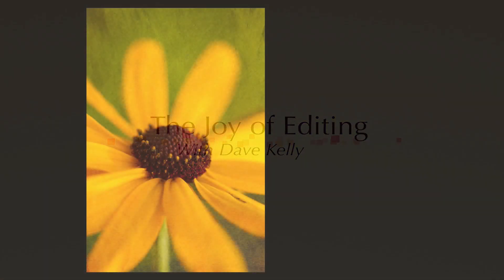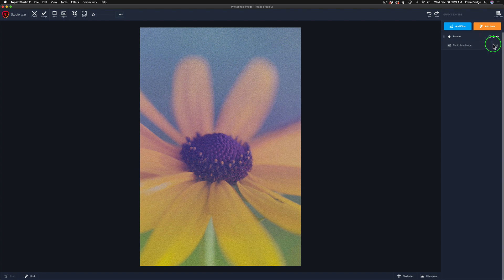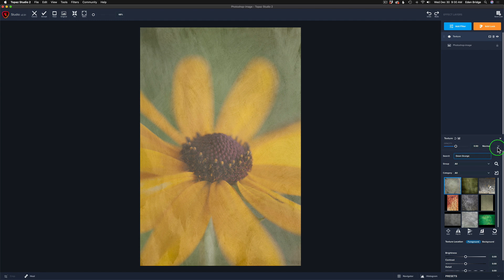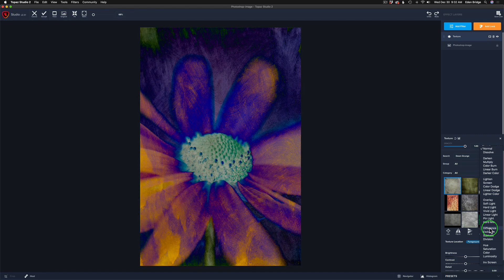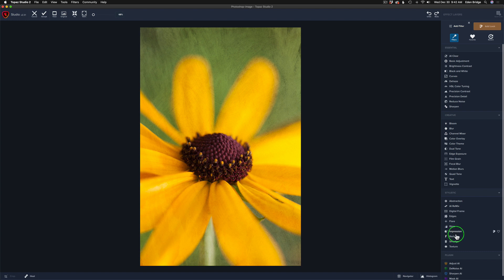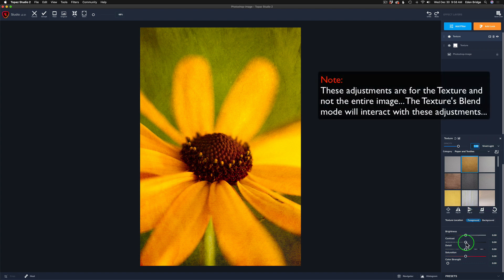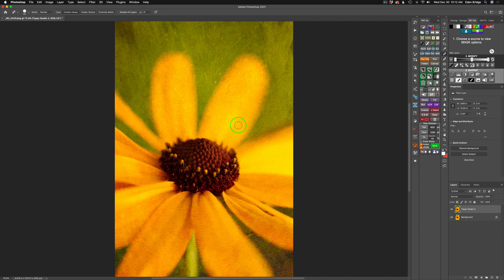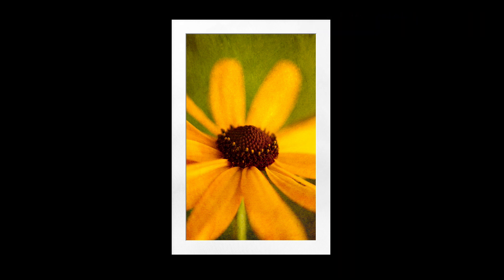TOPAZ STUDIO 2: Getting Creative with TEXTURES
Sale includes Bundled Software and Software Upgrades
Sale Dec 30, 2020 until Jan 1, 2021

Discover the art of texturing in this Topaz Studio 2 Tutorial.